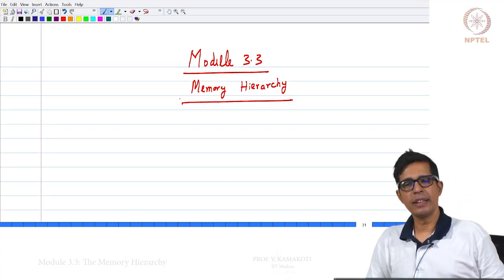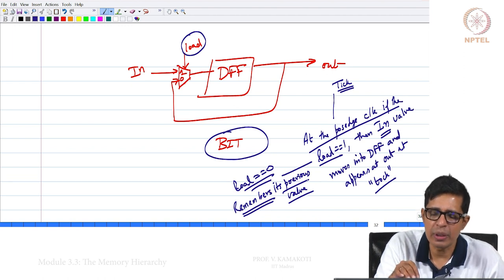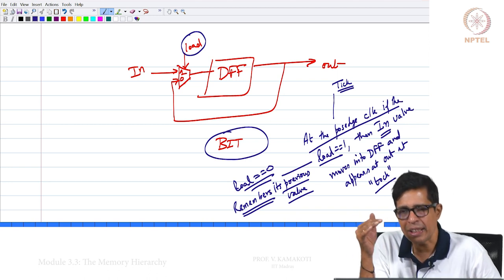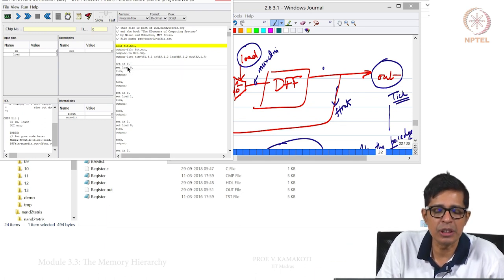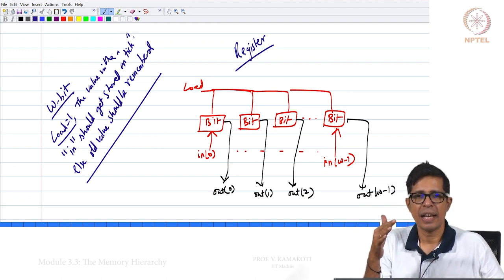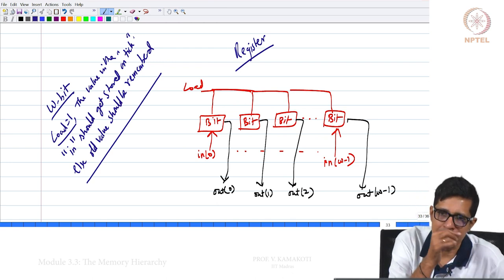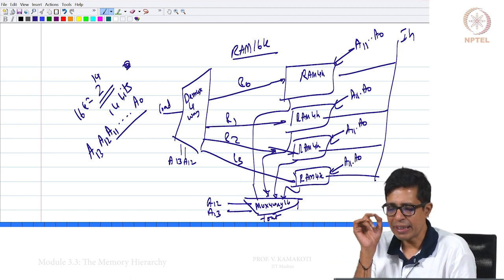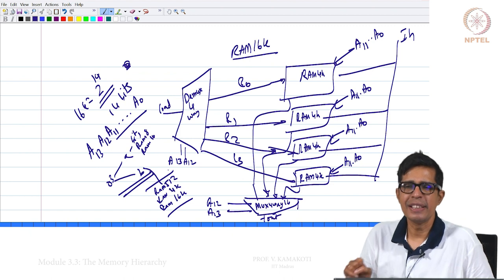Module 3.3: The Memory Hierarchy